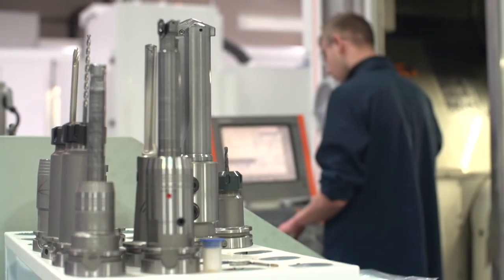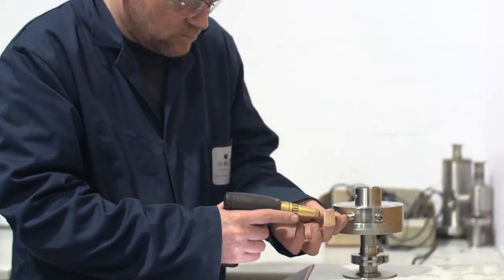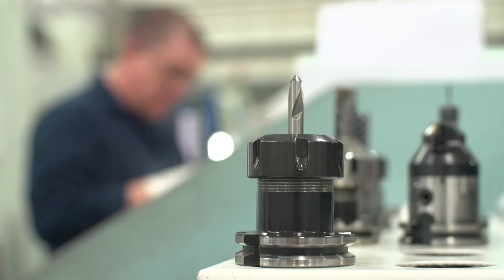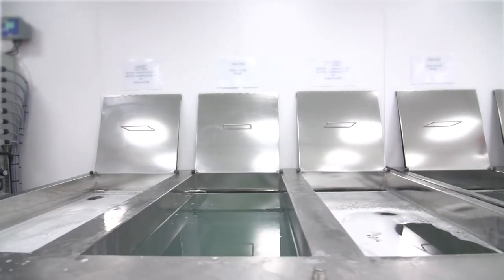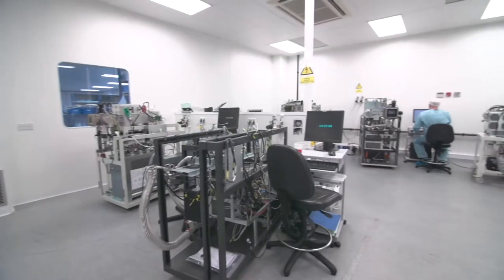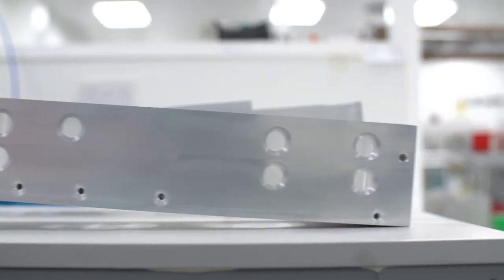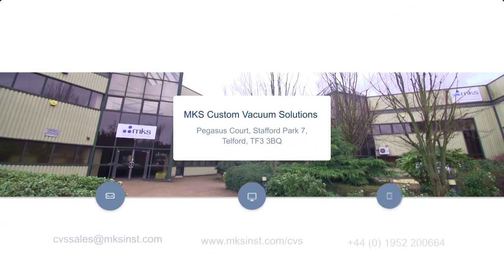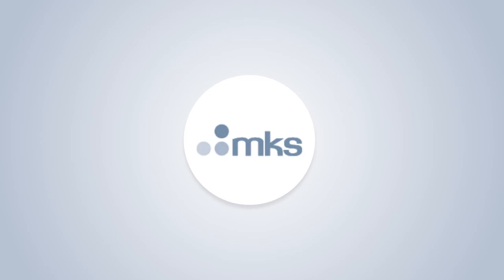MKS Custom Vacuum Solutions Corporate Video